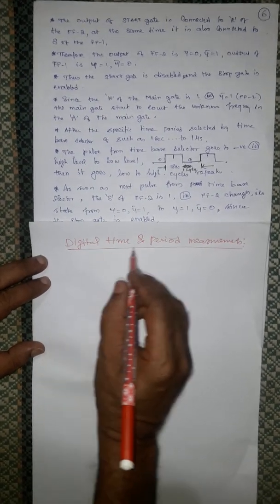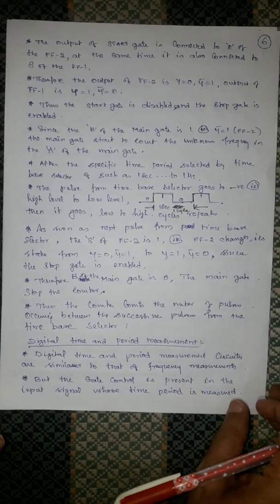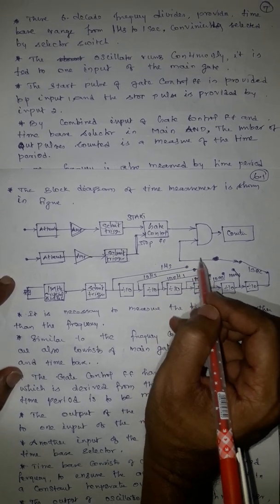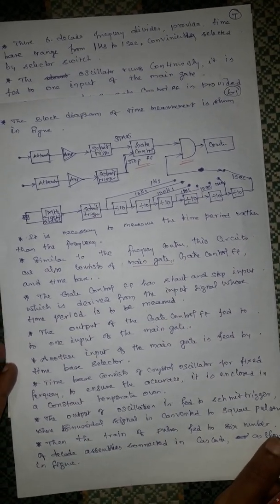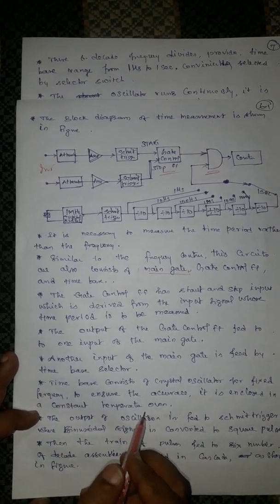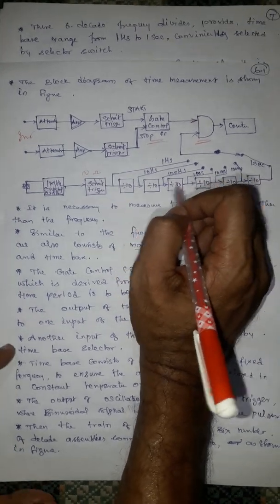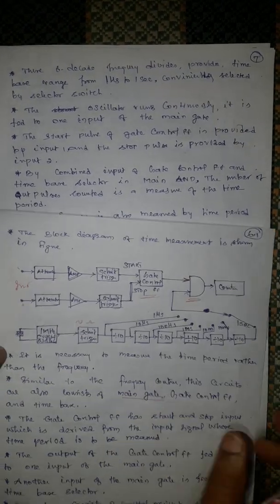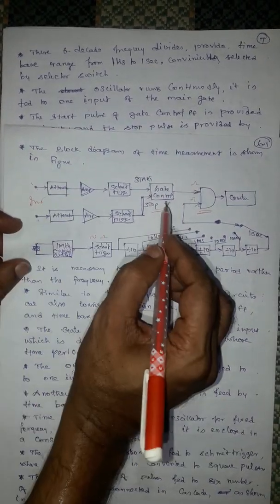DIGITAL TIME & PERIOD MEASUREMENT